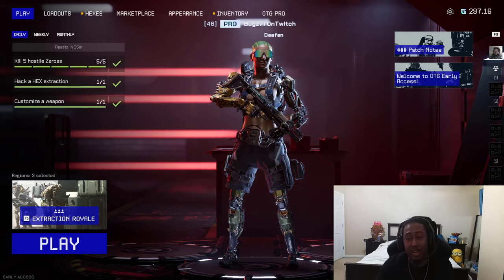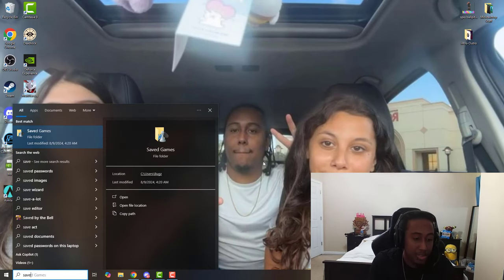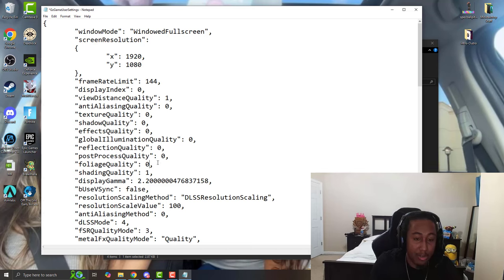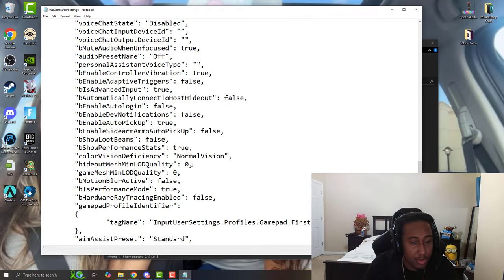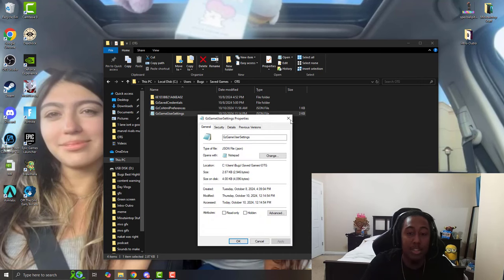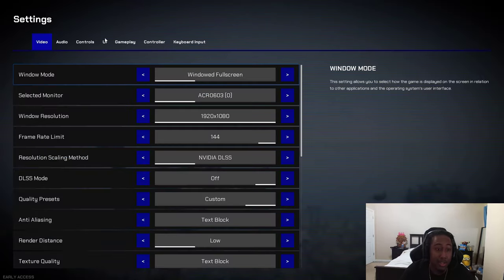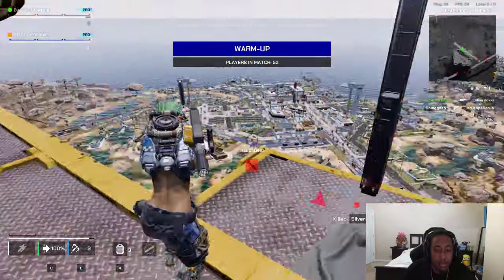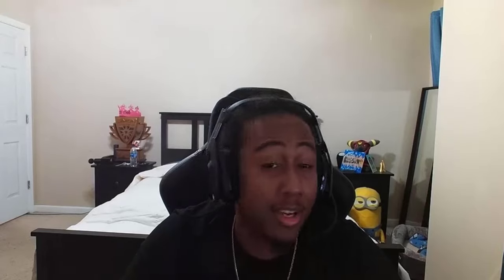BEST SETTINGS ON Off The Grid FOR MORE FRAMES!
Off The Grid, Off The Grid Best Settings, Off The Grid Gameplay,